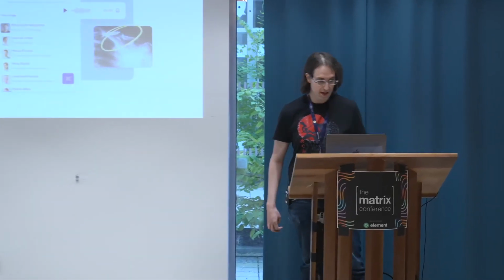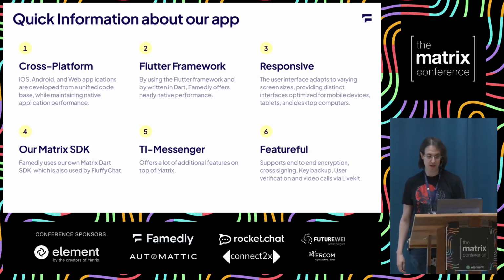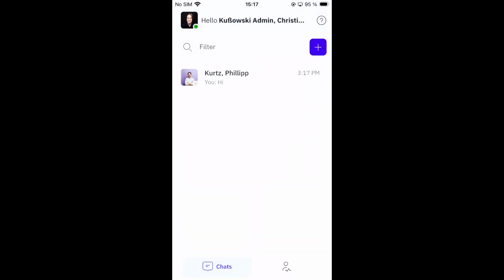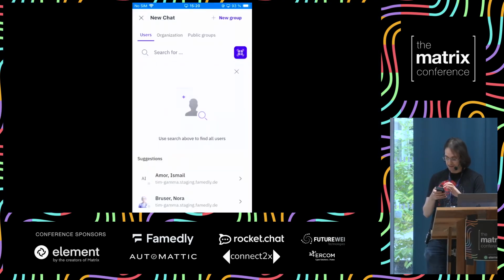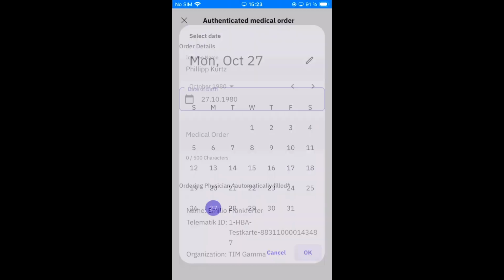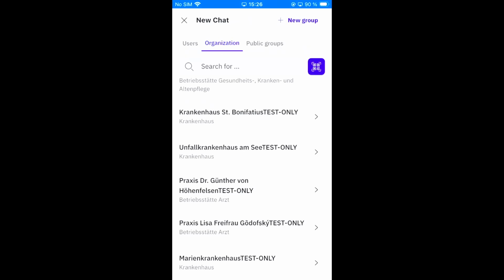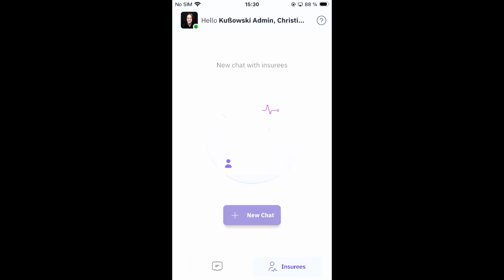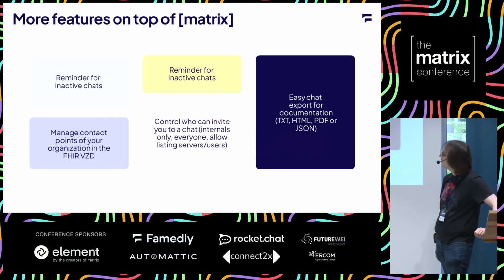Famedly – Secure Communication in Health Care with Matrix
Nobody likes fax machines, yet everyone still uses them – that's the reality in German hospitals. Since 2019, Famedly has been challenging this status quo. With our TI Messenger, built on the Matrix protocol, we've created a secure and decentralized alternative.
Learn how we're using and extending Matrix to modernize communication in the German healthcare system.

Krille (Christian K.)